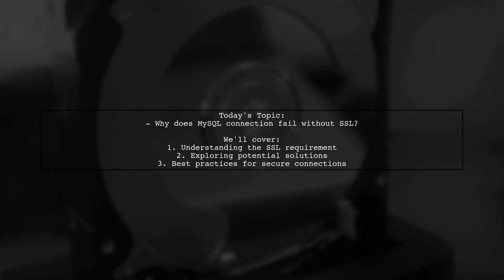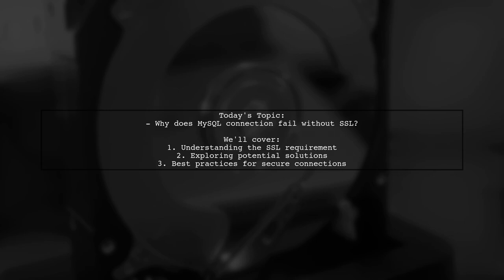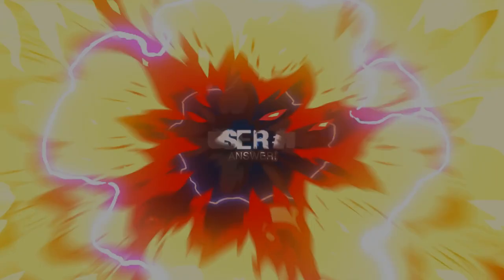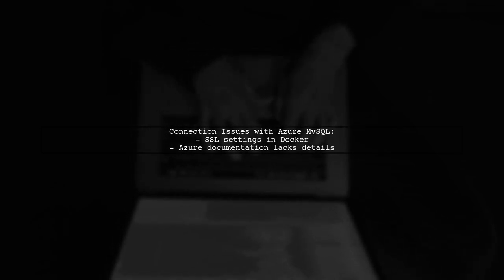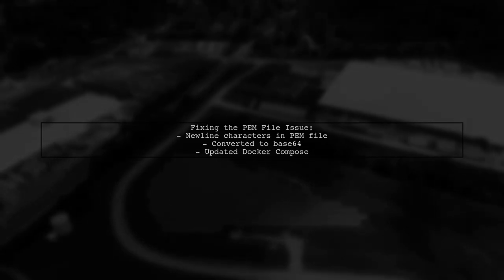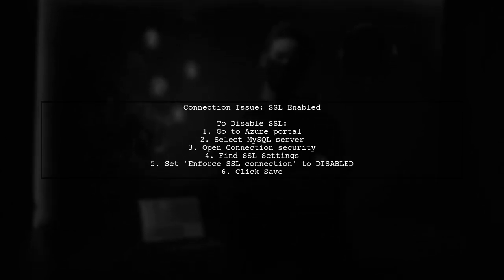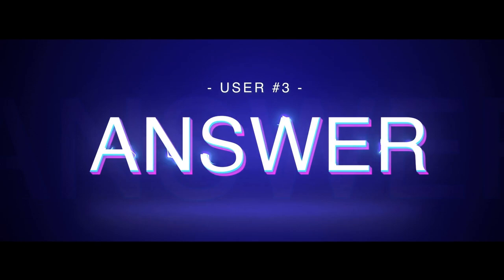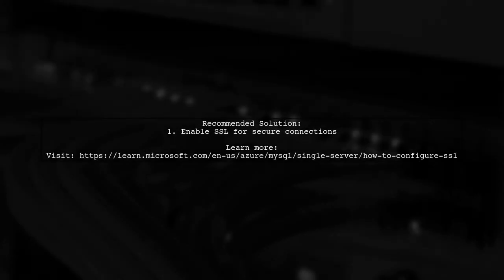Why MySQL Connection Fails in Azure Without SSL: Troubleshooting Guide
In this video, we delve into a common issue faced by developers and database administrators: MySQL connection failures in Azure when SSL is not enabled. We’ll explore the reasons behind these connection problems, the importance of SSL for secure data transmission, and provide a step-by-step troubleshooting guide to help you resolve these issues effectively. Whether you're new to Azure or a seasoned pro, this guide will equip you with the knowledge to ensure your MySQL connections are secure and reliable.

Today's Topic: Why MySQL Connection Fails in Azure Without SSL: Troubleshooting Guide

Related to